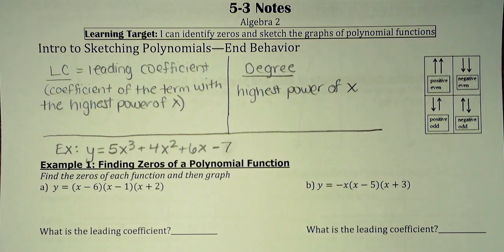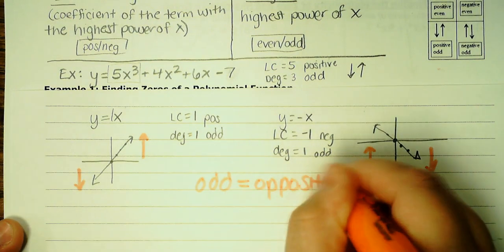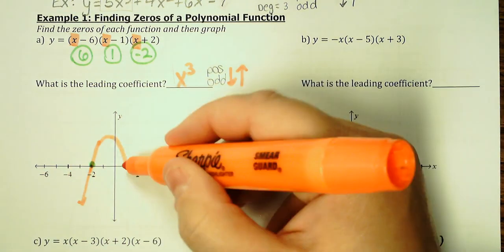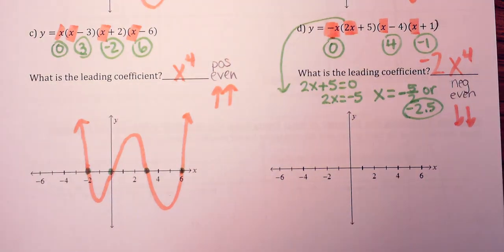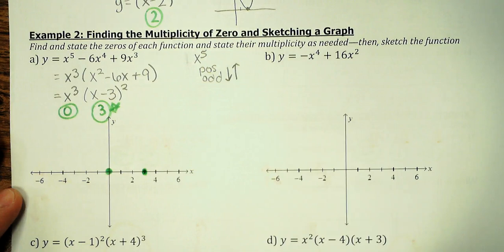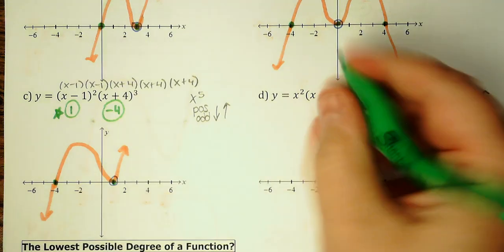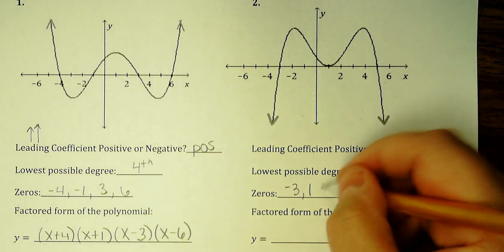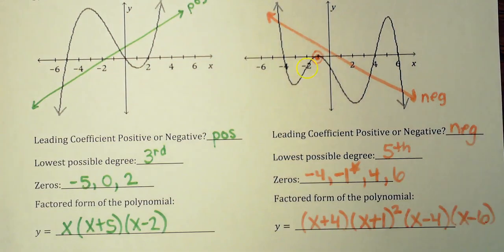A2 5-3 Notes Graphing Polynomial End Behavior